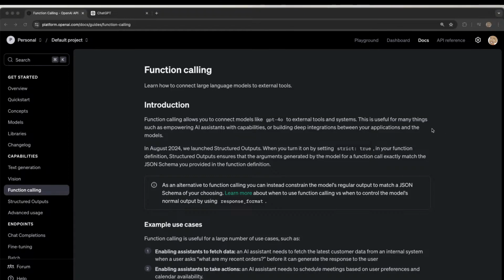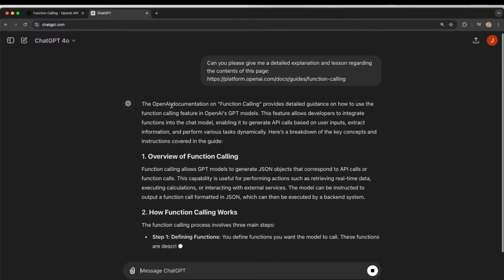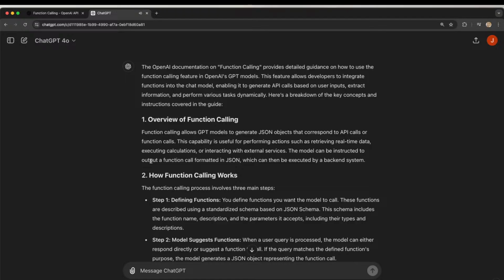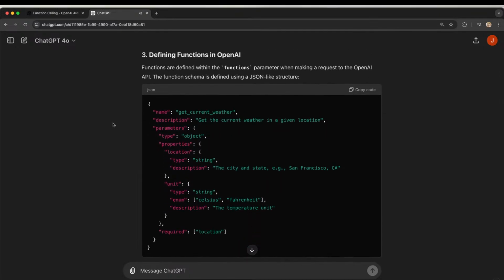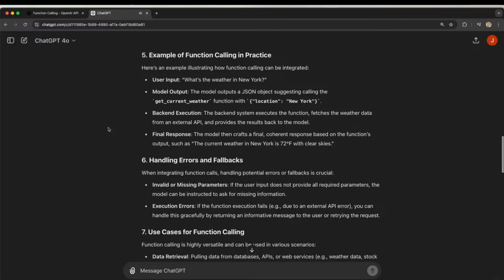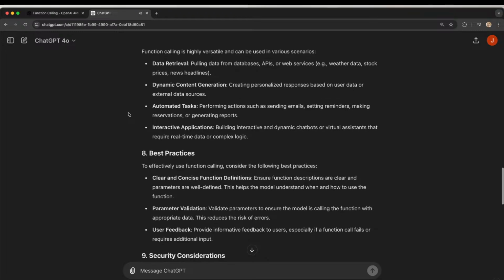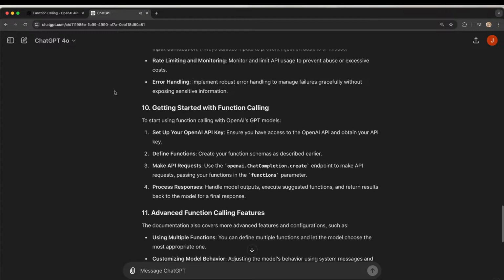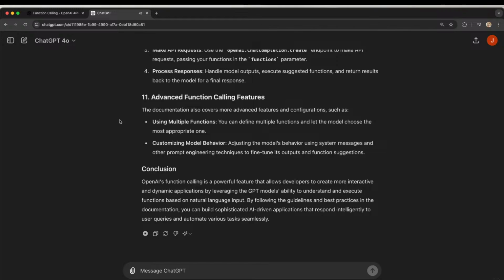AI Assistant API Function Calling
In this broadcast we go over a lesson on how to connect functions to AI models AKA connecting AI Models to external tools.